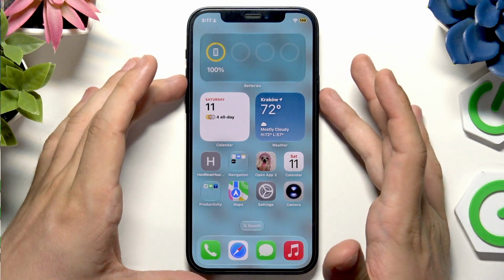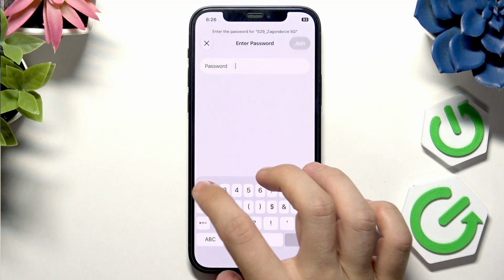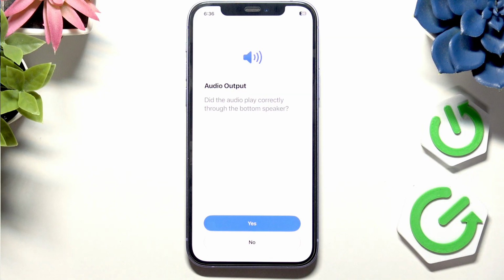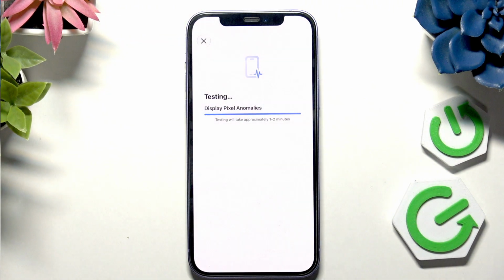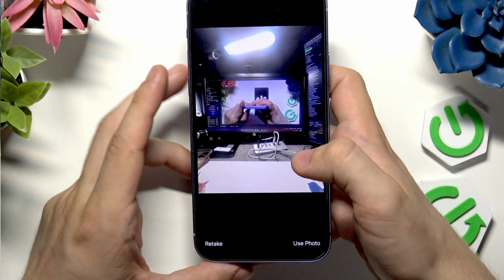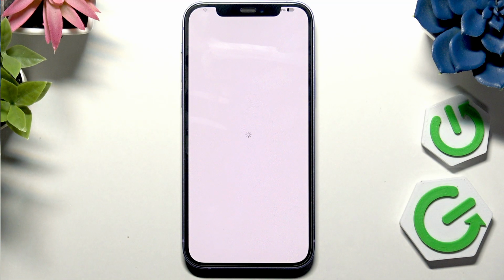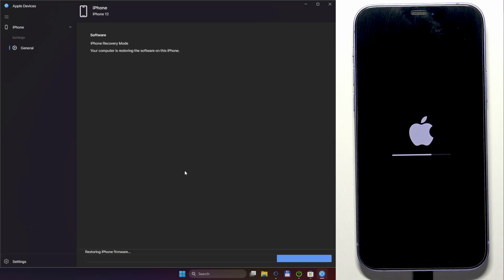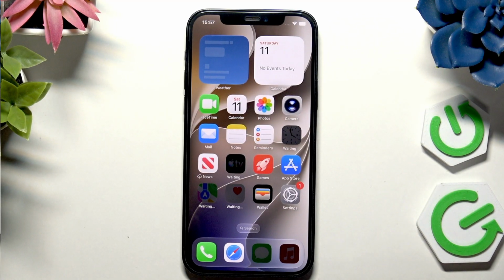How to Use NEW Recover Your iPhone Screen in iOS 27 - Full Guide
In this video I show how to use the new "Recover Your iPhone Screen" feature in iOS 27 on your Apple iPhone. You will learn how to enter the new recovery mode, use the Recovery Assistant to check and fix software issues, run full Diagnostics (MRI test, audio, display, multi-touch, Face ID and camera checks), erase all content and settings from the device, and how to recover or restore the phone using a computer (Finder on Mac or Apple Devices on Windows). I also explain activation / iCloud lock behavior and what happens to your software version when you restore. The steps are clear and suitable for anyone using iOS 27.

How to use Recover Your iPhone Screen in iOS 27 on iPhone?
How to enter recovery mode on iPhone with iOS 27?
How to restore iPhone with a computer (Finder or Apple Devices) in iOS 27?

0:00 Intro and overview
0:28 How to enter Recover Your iPhone Screen (power off, hold power + wait)
1:30 Recovery Assistant: allow data, enter passcode, connect to Wi‑Fi, restart
3:06 Diagnostics mode overview and restarting into diagnostics
4:26 Running MRI test, audio checks and display pixel tests
9:09 Multi‑touch, Face ID checks and camera image quality tests
12:48 Erase All Content & Settings from recovery (on‑device reset)
14:40 Computer recovery: Apple Devices (Windows) or Finder (Mac), update vs restore
17:58 Restoring firmware, activation / iCloud lock verification
20:00 Final setup notes and software version behavior